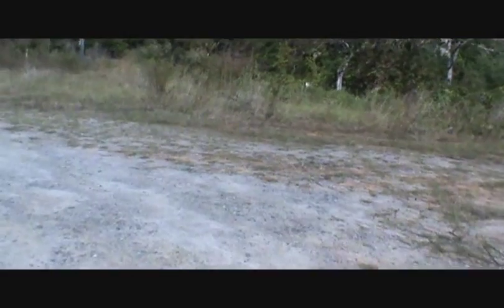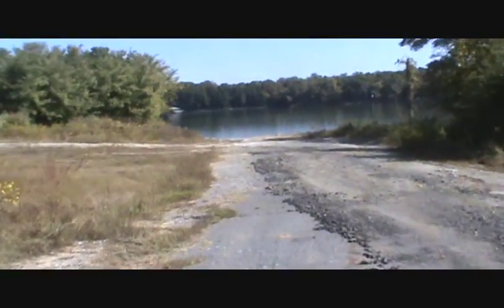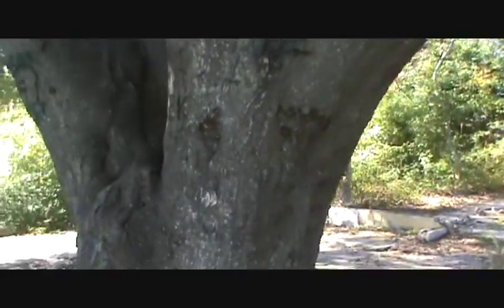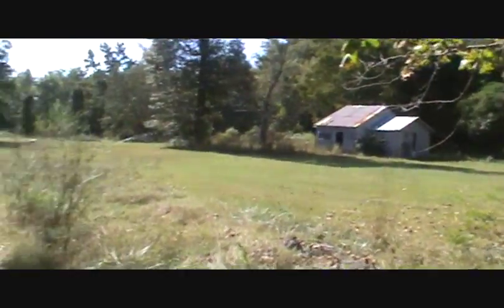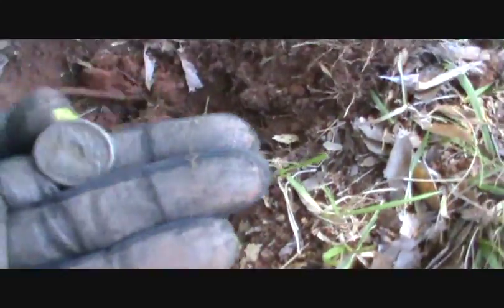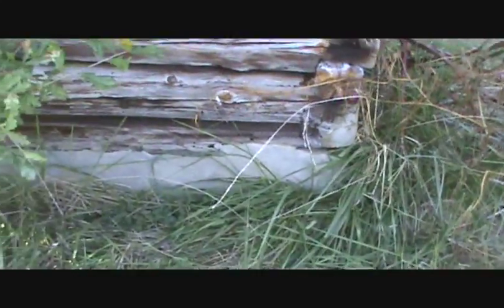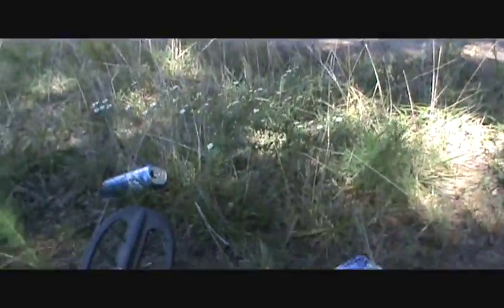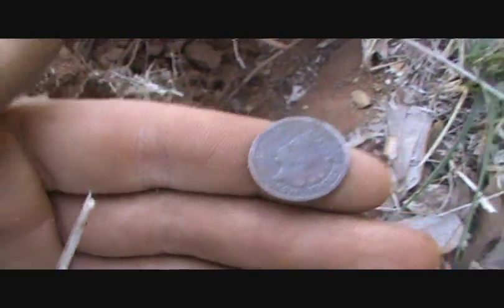Metal Detecting - My Camera Broke | Nugget Noggin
Yep it has been a while since i made a video , about 4 weeks ago i went metal detecting at a few sites that have never been hunted and my camera quit working, the zoom button got stuck zoomed in so everything was blury and the lense were mess up from dirt as you could tell in the video. hopefully i can get a new camera soon but right now i dont have any money for one. Good Luck and Happy Hunting!